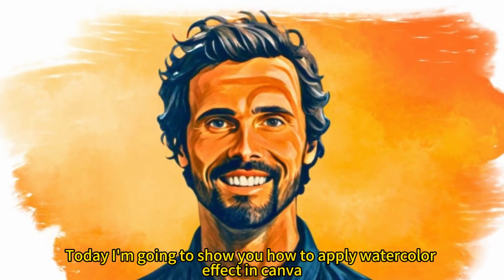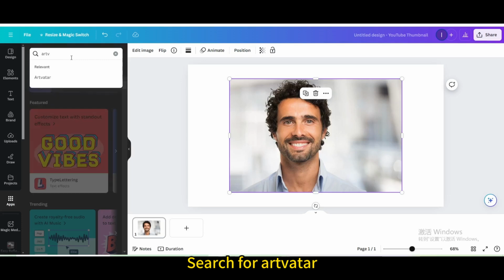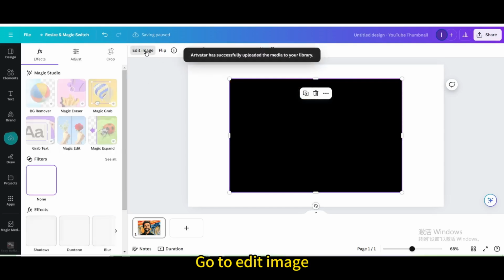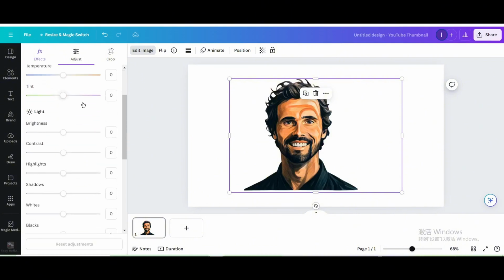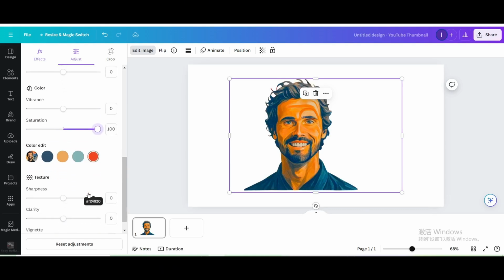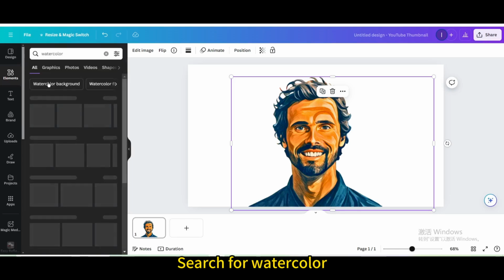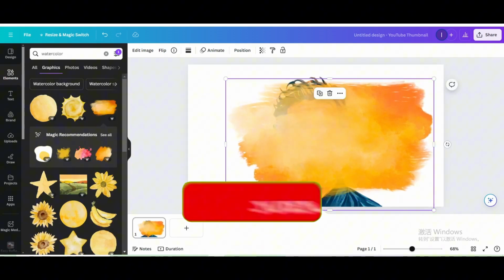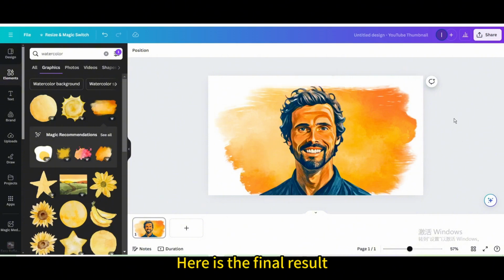Transforming a Photo into a Watercolor Painting Effect in Canva (EASY Tutorial!)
Unleash your creativity with our easy-to-follow tutorial on turning a Photo into a stunning Watercolor Painting Effect in Canva!

Discover the magic of digital art as we walk you through the step-by-step process of transforming your photos into captivating watercolor masterpieces.

Learn how to add a touch of artistic flair and elegance to your images with this simple yet effective technique.

Follow our beginner-friendly instructions to master the art of creating watercolor painting effects that breathe life and vibrancy into your photos.

Whether you're a novice or seasoned designer, this tutorial is designed to help you enhance your visual storytelling with a unique and artistic twist.

With practical tips and creative guidance, you'll be equipped to create beautiful watercolor paintings that showcase your creativity and style.

Elevate your design skills and explore the world of digital art with this essential tutorial in Canva.

Transform your photos into works of art and unleash your inner artist with the mesmerizing Watercolor Painting Effect!